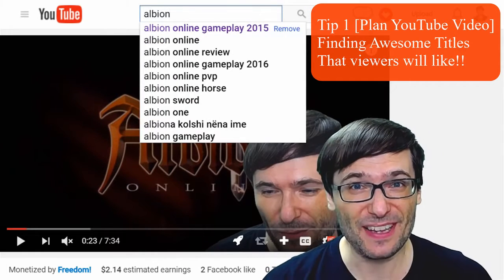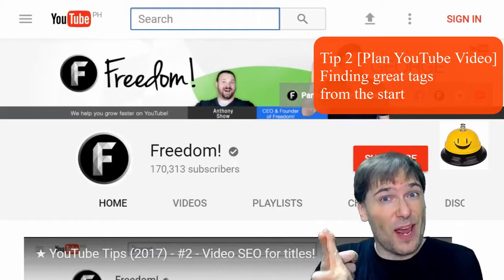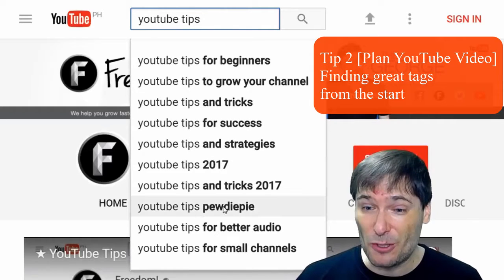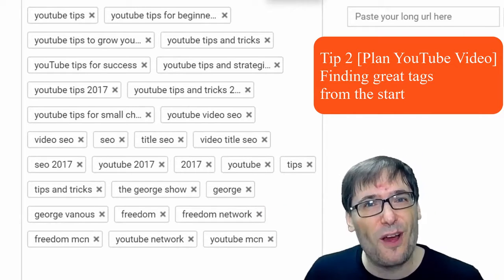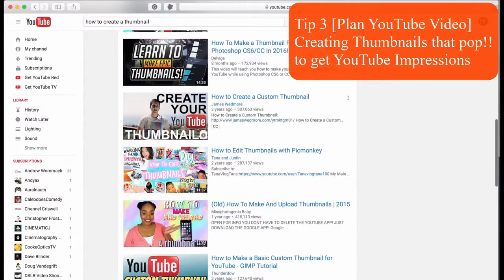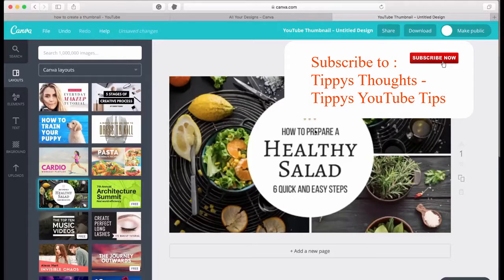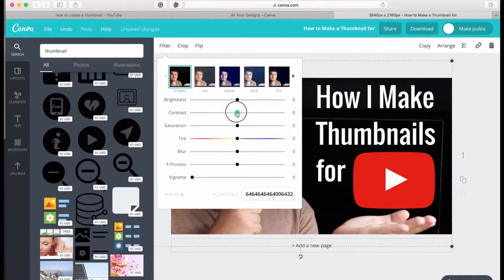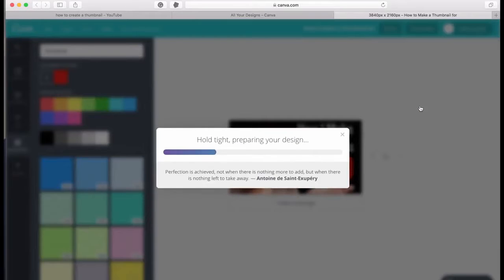How to add Title Tags + Thumbnails to YouTube Video - YouTube Channel Growth 1 [Tippys YouTube Tips]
Adding a Title, Tags, and Thumbnails to your YouTube Video in not hard. It is just a matter of knowing what to do.

It is very easy to do. Follow along with this video and improve your channel growth.

YouTube Titles, Thumbnails and tags are on the front line of what viewers see and use when they search for a video.

Make sure you are doing the best you can to guide viewers to your YouTube Channel.

Tippys thoughts - Tippys YouTube Tips Channel Link. Make sure to add it to your favorites in your browser.

I welcome comments, suggestions, and feedback on
this YouTube Video. Share my video with others. Sharing is caring. Always share the knowledge. ;)

More videos from Tippys Thoughts - Tippys YouTube Tips that may help you.

How to set YouTube Subscriptions to Public For YouTube Channel Under 3 minutes | Tippys YouTube Tips

Things to make creating and marketing your videos easier:

Tube buddy tag explorer is a great tools for beginners. They can learn about ranking a keyword, hash tag or tags in YouTube. Further it can extend to the google search engine.

This is very powerful and every time beginners come to use it. They will learn something new. Or at least I did when I first started using it.

Definitely worth using to change up your game if you were struggling with finding keywords and hash tags

Tube Buddy definitely make keyword research easier. Click the below link to get it.

Blue Microphones Snowball USB Condenser Microphone- Neon Blue

BLUE MICROPHONES Snowball USB Microphone Neon Blue - SNOWBALL-NB w/ Wind Screen

People love this Tripod because it is so versatile.

Mini-Flexible Octopus Tripod Holder Remote Shutter for Cell Phone iPhone Android
Free Standard Shipping and Handling

Tippys thoughts - Tippys YouTube Tips makes the effort to pinpoint where YouTube creators can improve their YouTube Videos and YouTube Channels.. I study YouTube and take the time(many many hours) to find steps and processes to create a productive YouTube Channel. Then I provide videos to help YouTube Creators Upgrade their YouTube Videos and YouTube Channels to grow.

Channel:

How to make YouTube Thumbnails using Canva - Thumbnail Tutorial

This video is brought to you under

Remember :

YT Tipsters will offer more in depth information on growing your YouTube Channel.
Especially for New YouTube Creators and YouTube Creators that don't know how to market their YouTube Channel and videos.

Take advantage of this free opportunity offered to subscribers as a Thank You for supporting this YouTube Channel. Especially now when it is newly starting up.